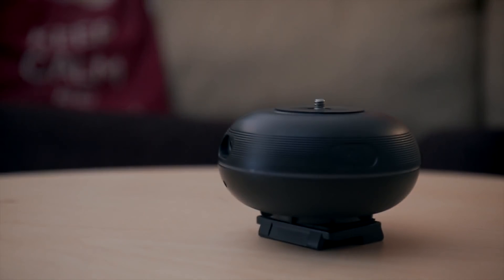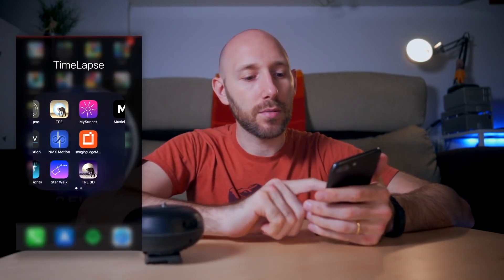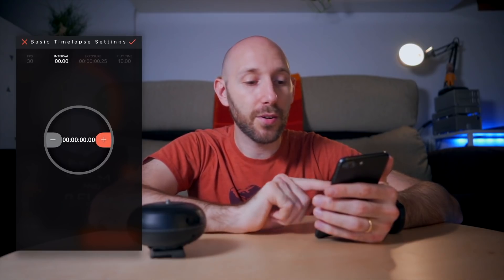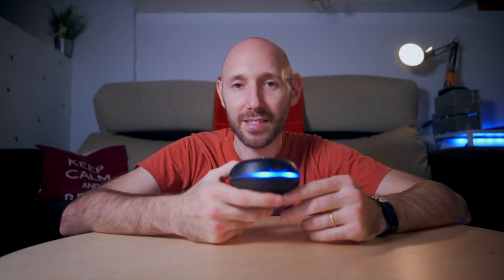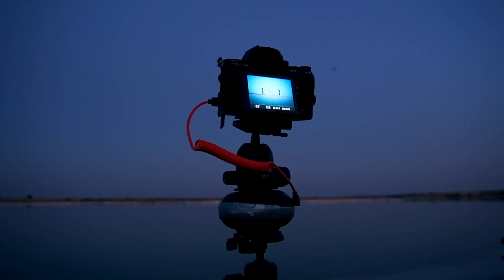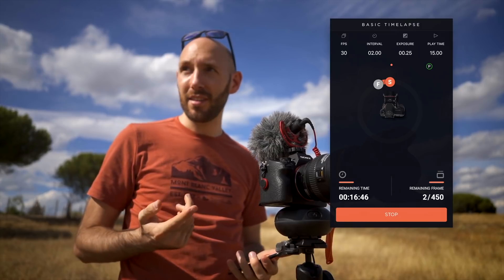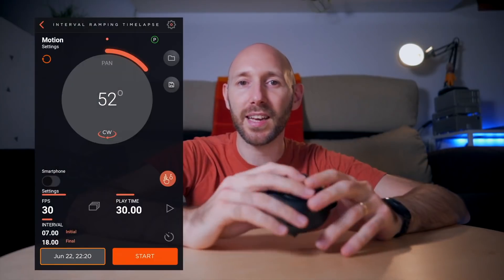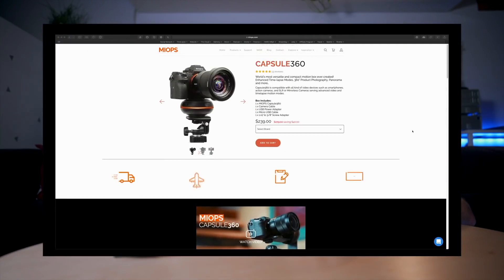Mattia Bicchi: MIOPS Capsule360 Tips & Tricks for Shooting Advanced Timelapses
Even though millions of people carry cameras in their smartphones, the world still needs skilled professional photographers. We are proud of presenting you MIOPS Heroes. 🎥

In an age when anyone can take a good photograph, our Heroes have the right skills to create the Bests.

Check Mattia's Page on Youtube!

Let’s follow MIOPS on Social Media.